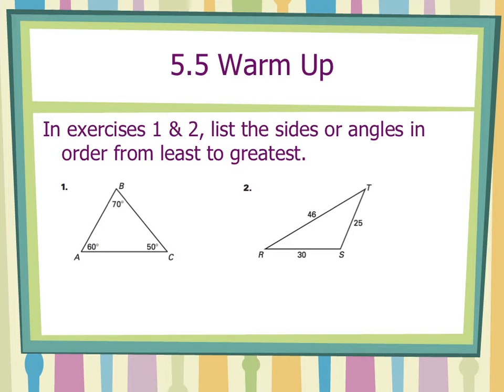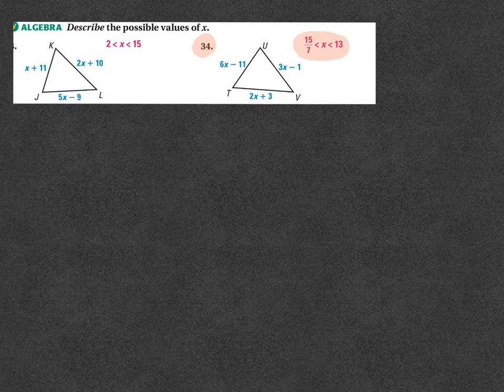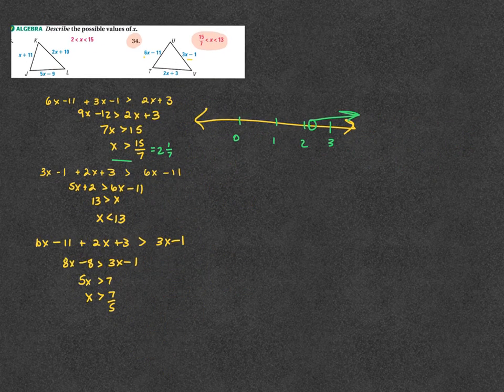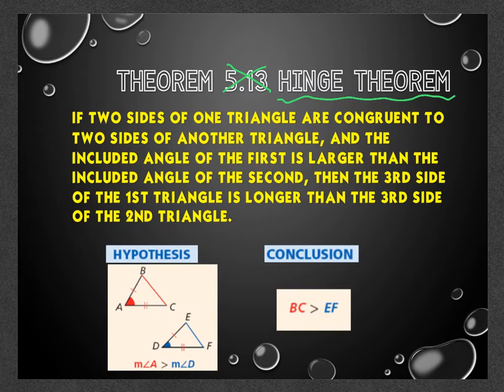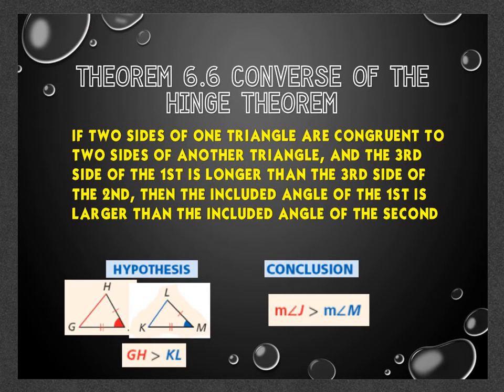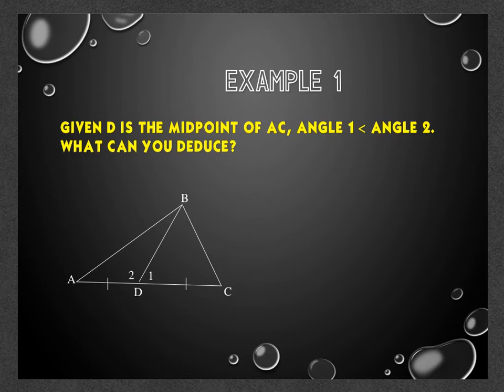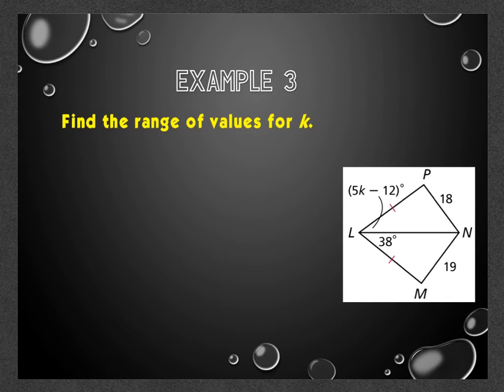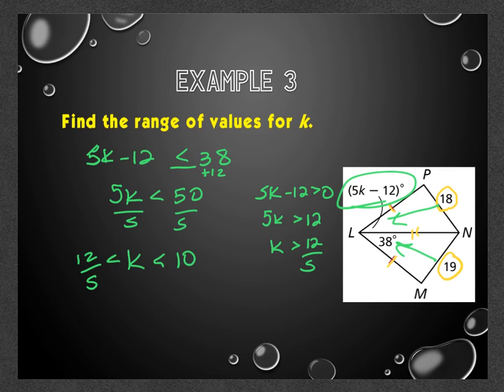11.13 - 5.6 Inequalities in Two Triangles